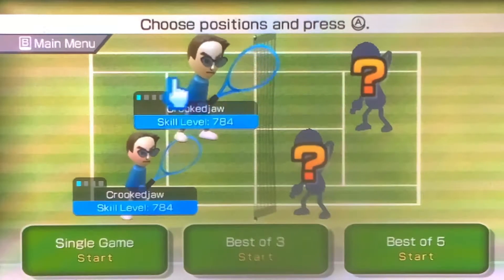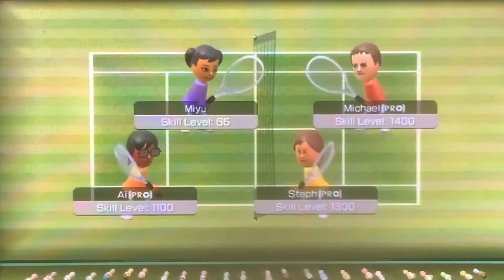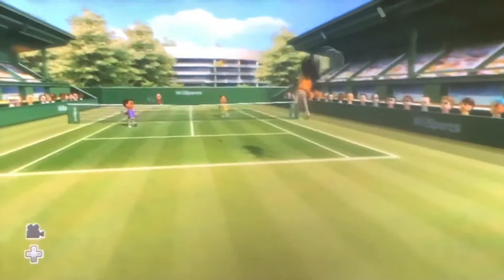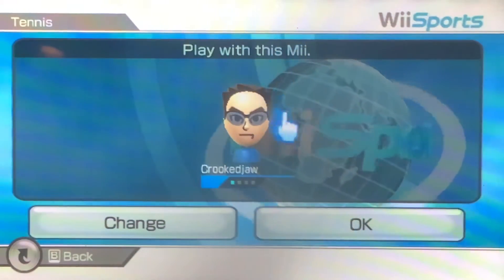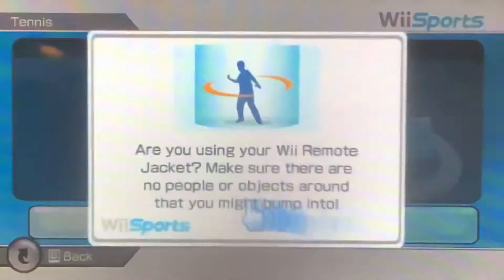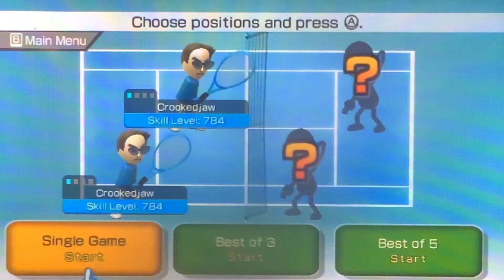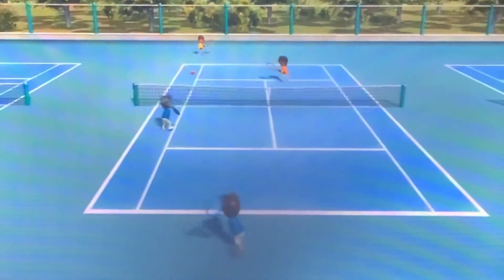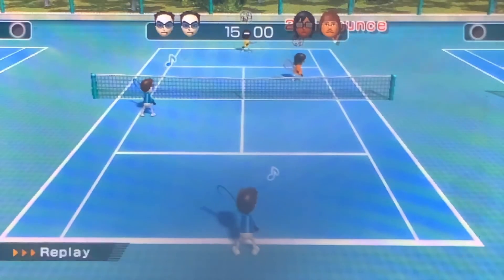Two Easter-Eggs In Wii Sports Tennis!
In this video I show you two cool things you can do in Wii Sports Tennis.